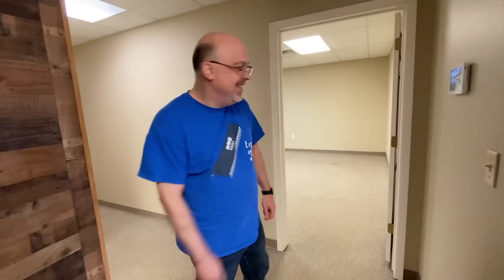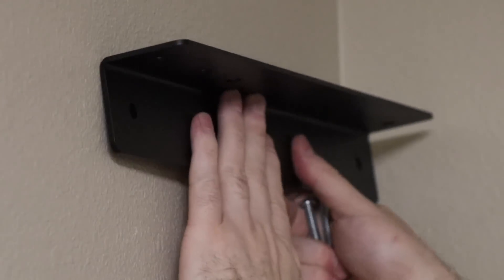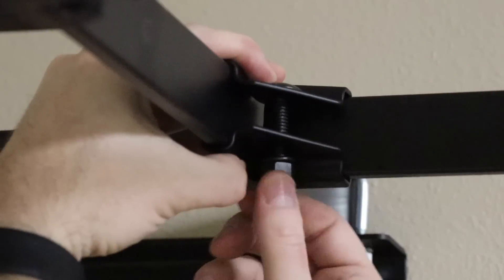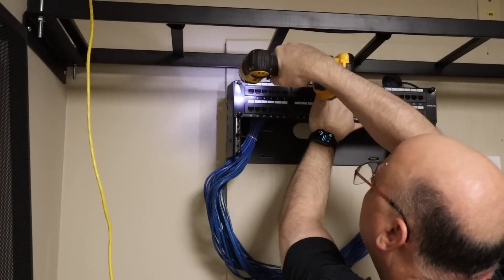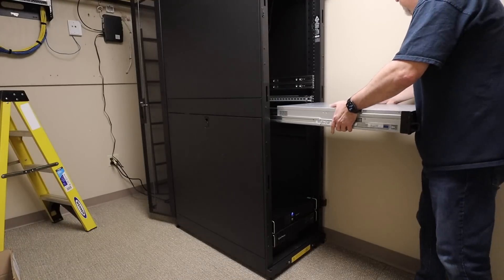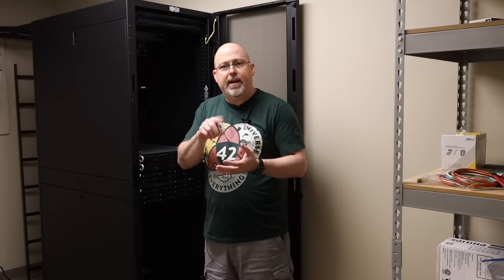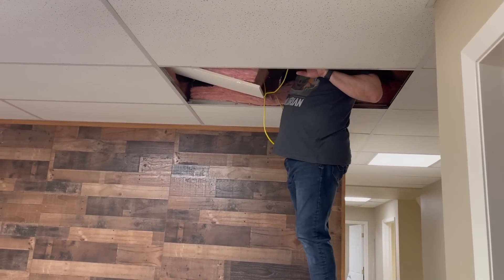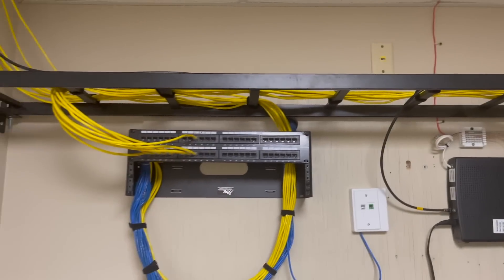New Building Network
The first part of getting the new building up and running is to get some data moving around!  In this video we install the new building network!  (Don't miss me thinking about @LGR's love for woodgrain!)

ITEMS IN THE VIDEO:
* Tripp Lite Cabinet SR42UB
* DeWalt Handheld Bandsaw
* DeWalt Impact Driver
* Klein Tools Glow Rod
* Klein Through Hole Termination Tool
* Tripp Lite Hinged Patch Panel
* Synology RS3618xs
* Ubiquiti 48 Port PoE Pro
* Unifi AC Pro
* SuperMicro Firewall Appliance 5018D-FN8T
* CyberPower UPS
* 42 Meaning of life shirt

Learn more about the new building network:
link